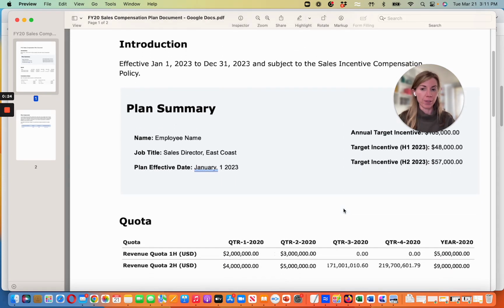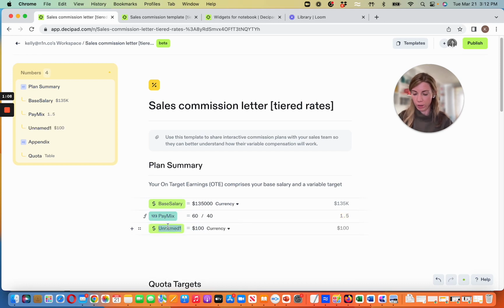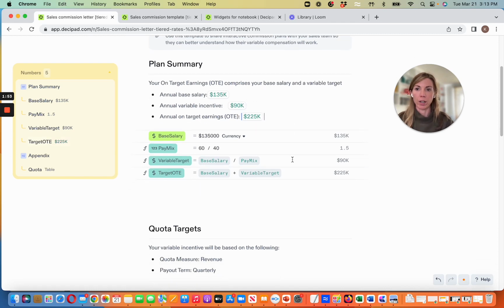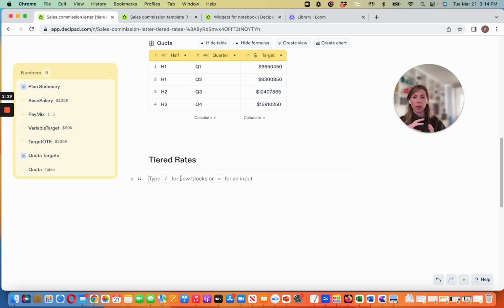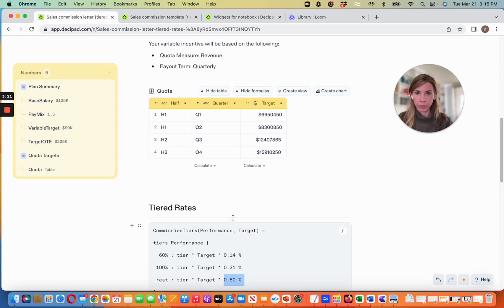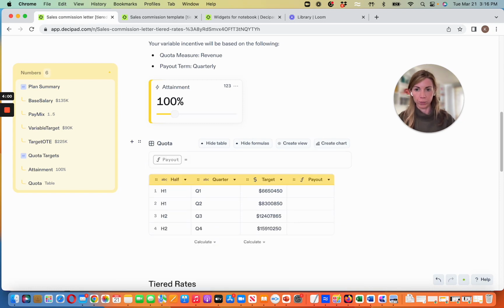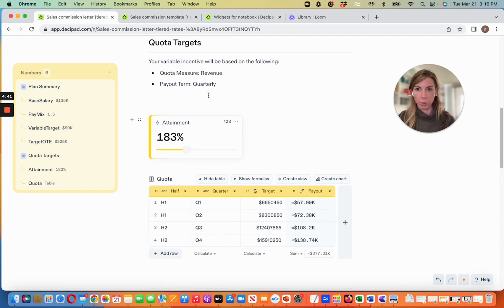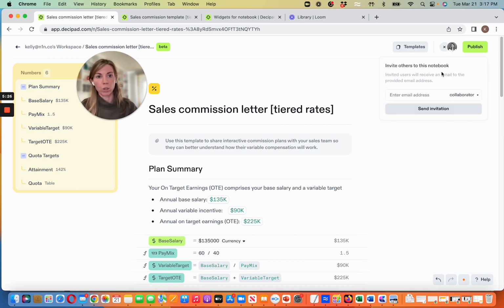A tiered rate sales commission plan on Decipad